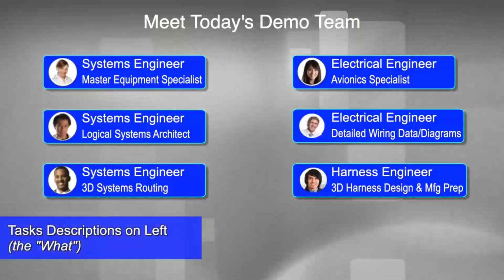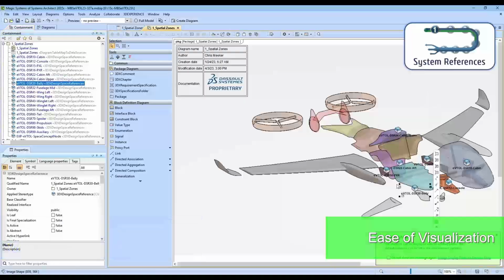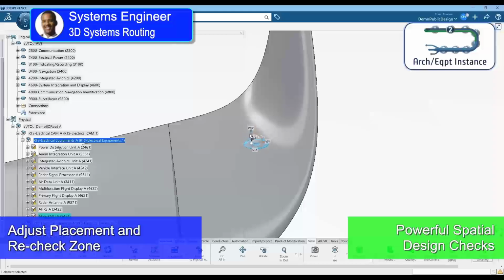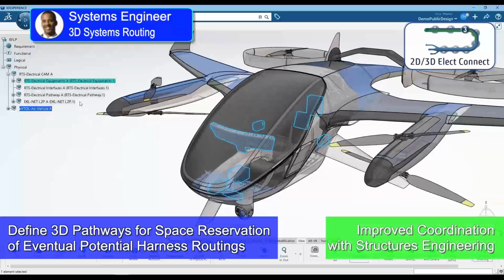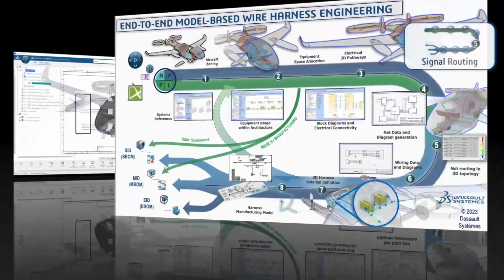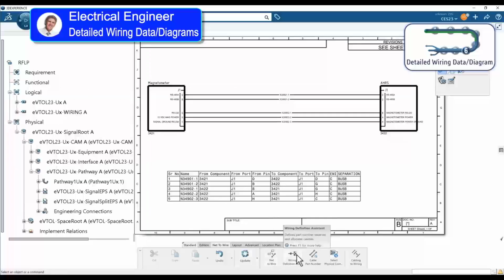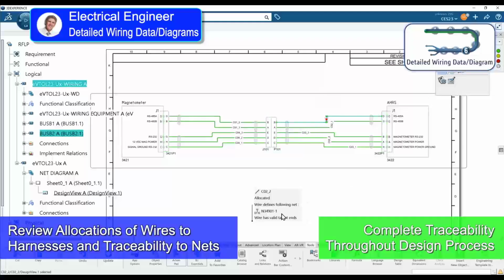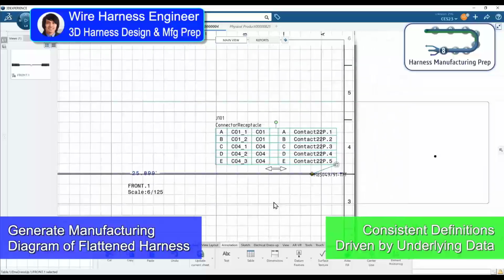MBSeVTOL E2E MBSE Electrical V2 lores